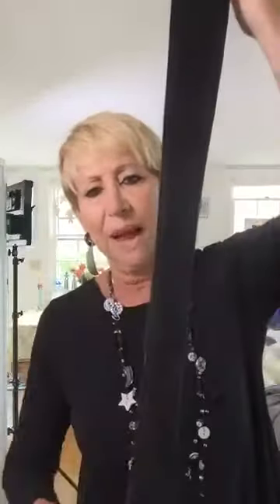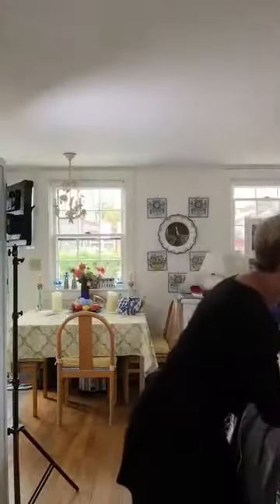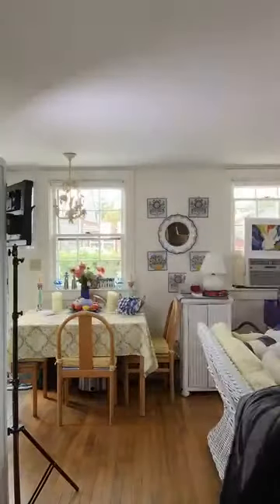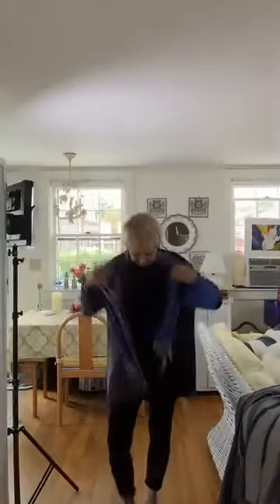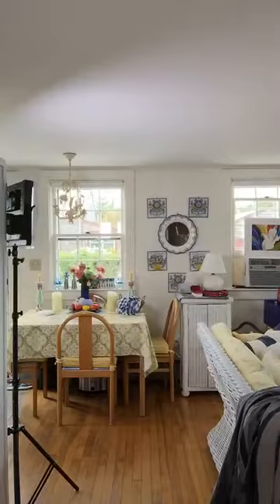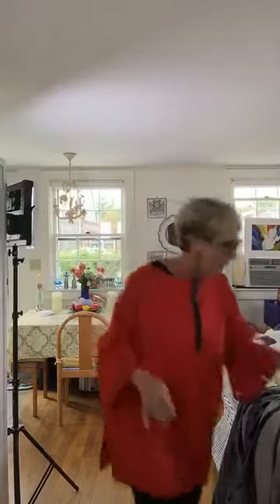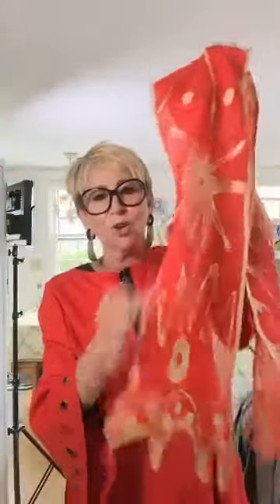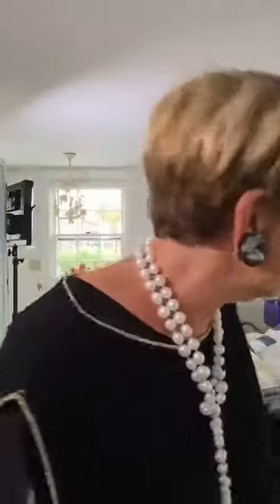Bonnie's Fashion Buzz #214 - Blacks with a Punch of Red & Periwinkle